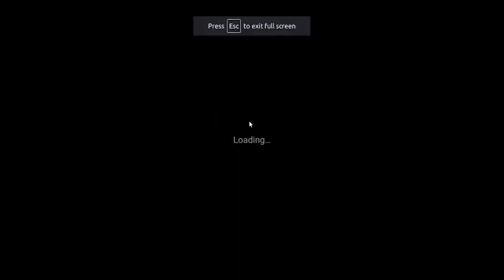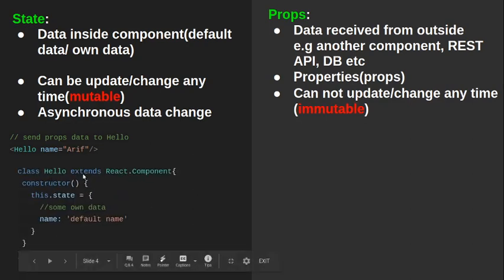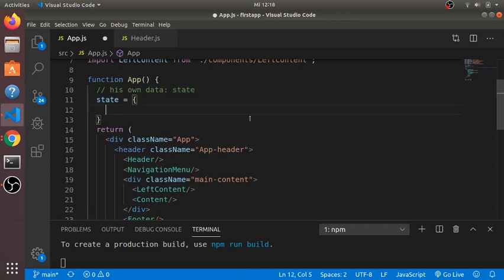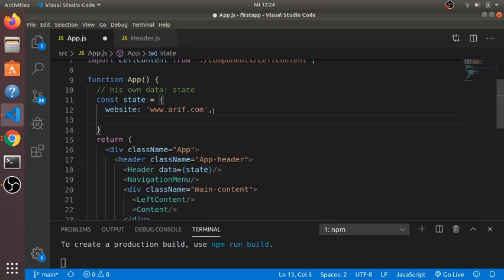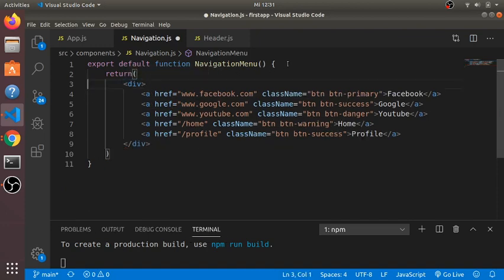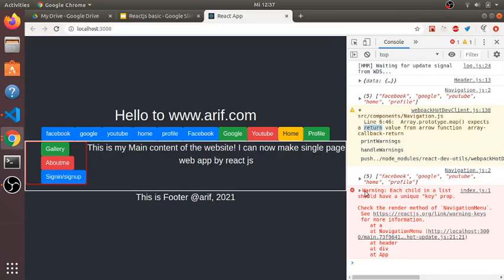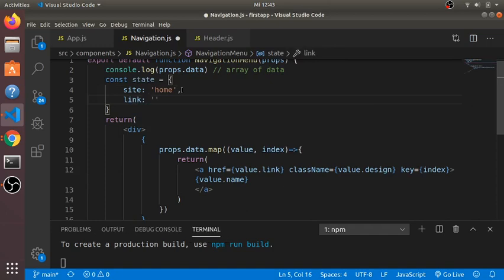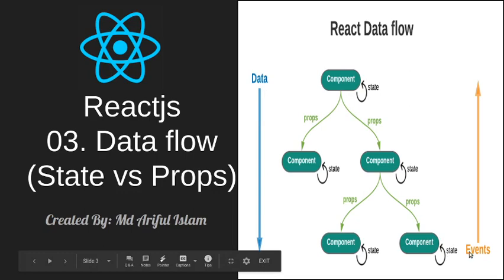Reactjs 03: Data Flow as State and Props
In this video you will see:
- Data flow among Reactjs components
_ state and props
- how to send data from parent to child components
- Difference between class and func components state and props